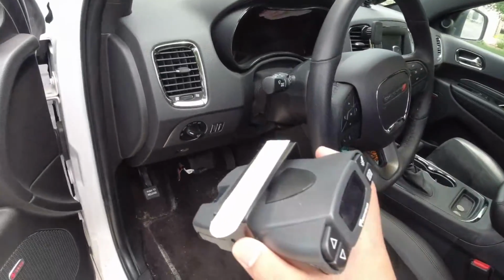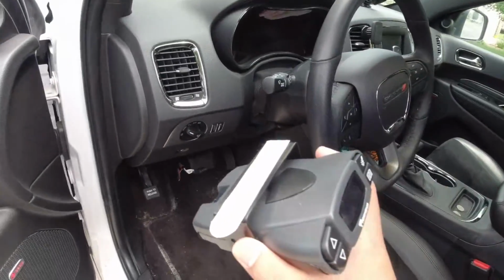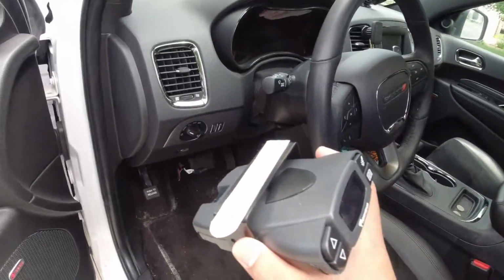Installing a trailer brake controller on my Dodge Durango // Part Time RVing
Just a short video from this past summer when I installed a trailer brake controller on my Dodge Durango in preparation for our first time towing to Tettegouche State Park.